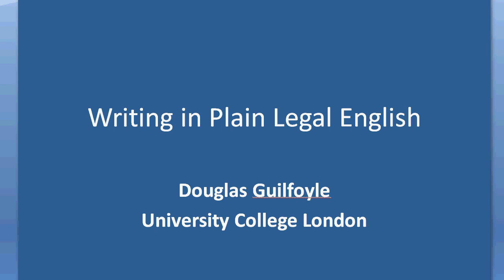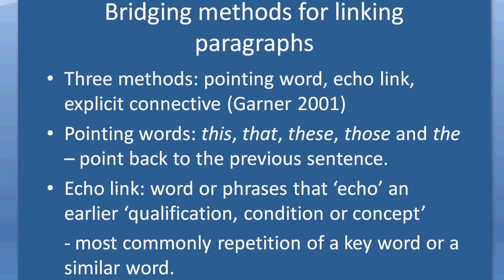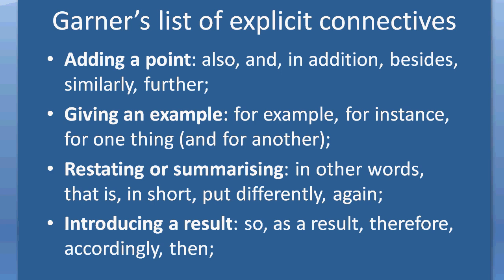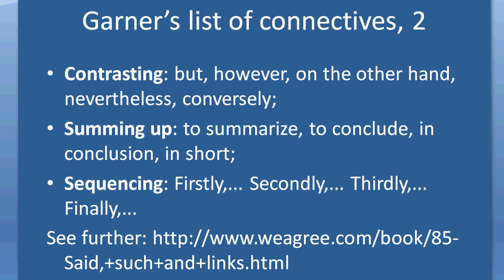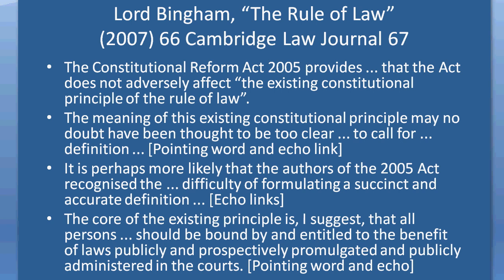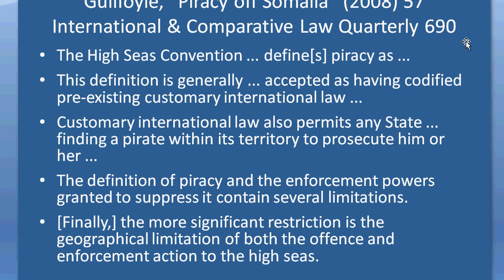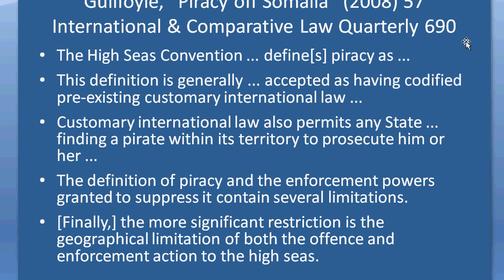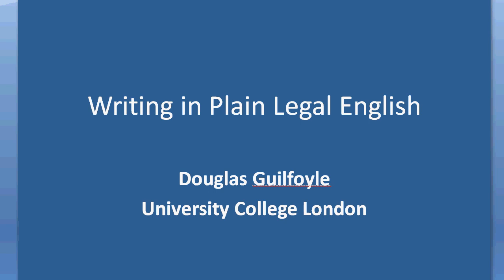Plain Legal English Part 5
Part 5 of a screencast series on writing in Plain Legal English. In this screencast we focus on 'bridging' between paragraphs to create a logical document where the reader can follow the course of your argument.